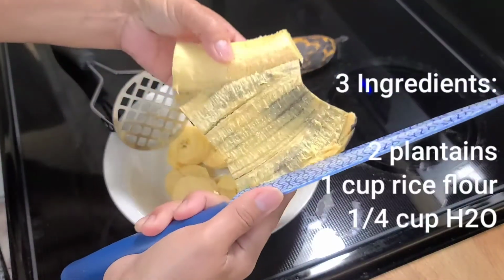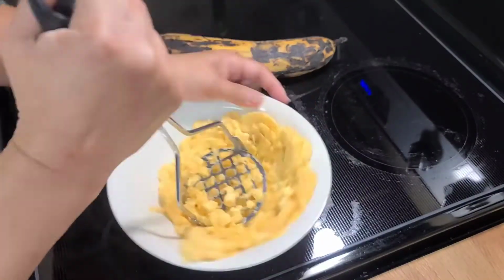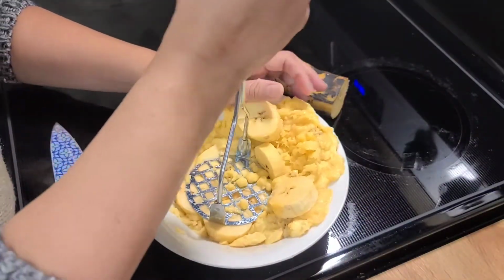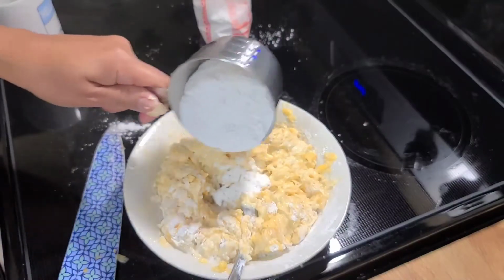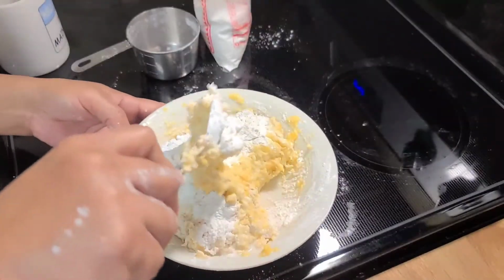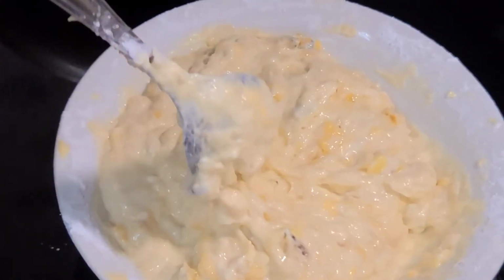Gawin Nyo Itong Masarap at Murang Dessert | Pakumbo or Fritters | 3 Sangkap lng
Super simple 3 ingredients dessert your family will love. This is very yummy.